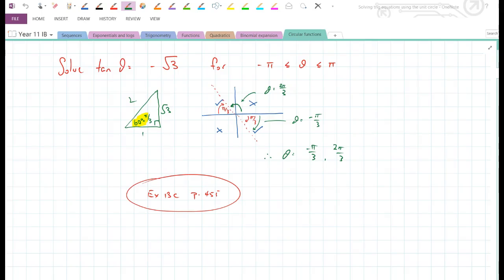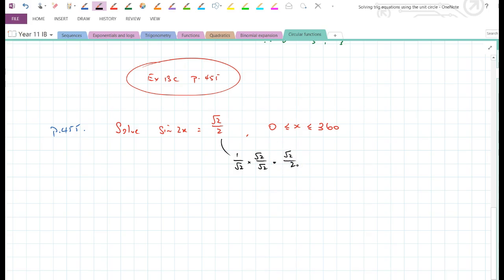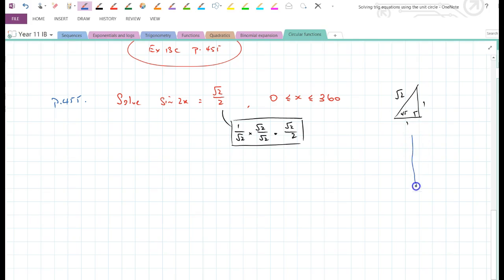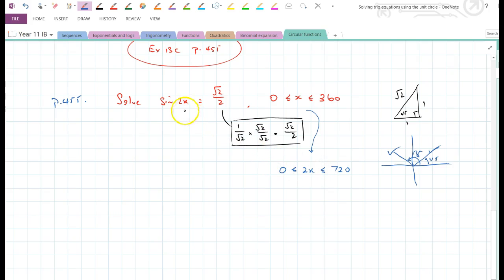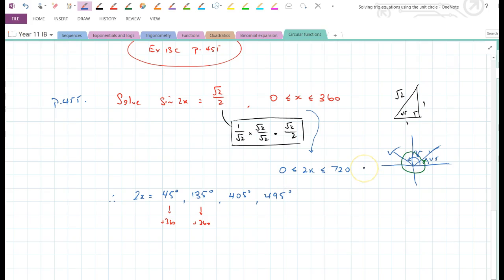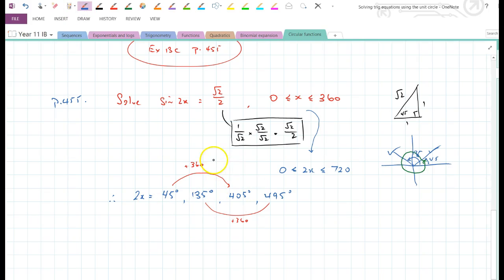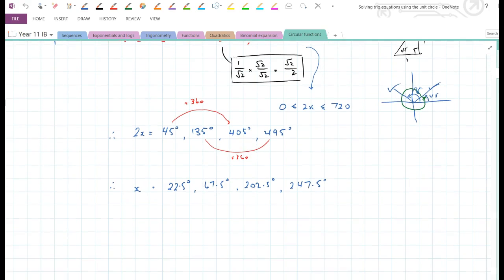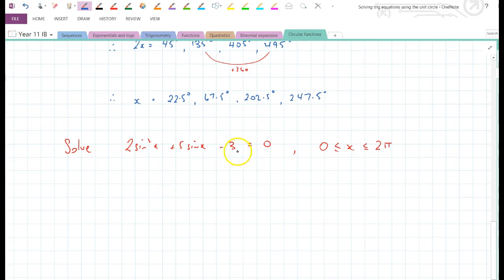solving trig equations (part 2)